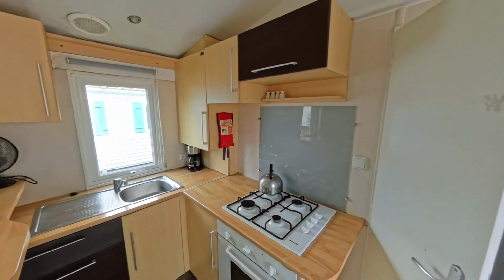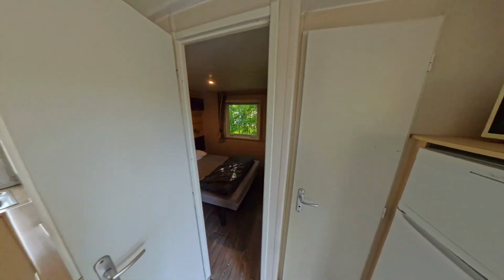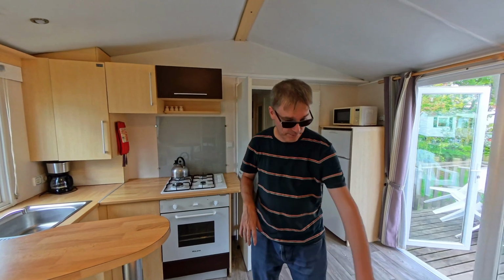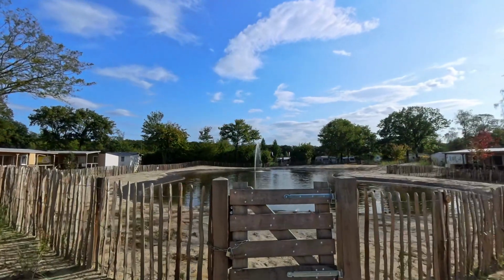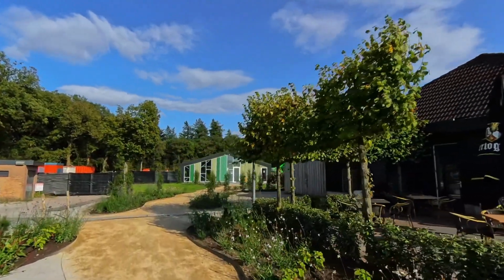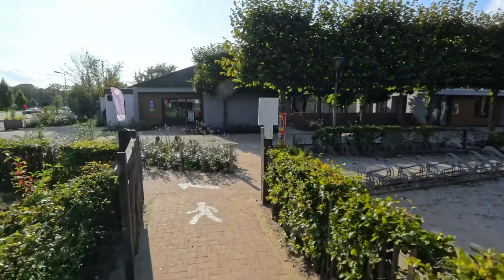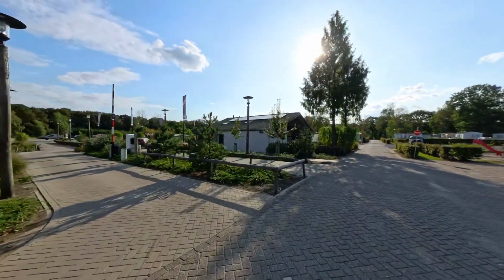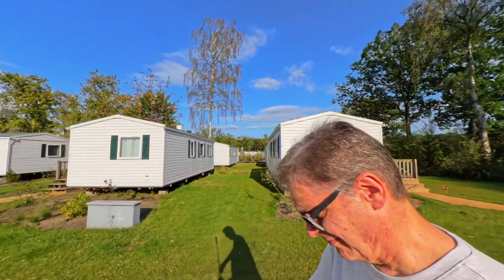Discovering the Perfect Dutch Getaway ?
Come and Discover with us the enchanting camping site in Kaatsheuval, Netherlands

Nestled amidst the picturesque landscapes of North Brabant, Camping Marvilla offers a serene escape for families and cycling enthusiasts alike. Whether you're pitching a tent, parking your touring caravan, or settling into a cosy static caravan, Marvilla provides the perfect base for your Dutch adventure.

Explore the Beauty of the Dutch Countryside. Discover the breathtaking Loonse and Drunense Dunes, a vast expanse of sandy plains, heathland, and forests. Embark on exhilarating cycling tours through scenic trails, or relax and soak up the tranquillity of the surrounding nature.

Enjoy Family-Friendly Fun. Marvilla Kaatsheuval caters to families of all ages, offering a wide range of on-site amenities. Keep the kids entertained with exciting playgrounds, a refreshing swimming pool, and a vibrant indoor play area. Indulge in delicious meals at the campsite's restaurant or grab a quick bite from the convenient on-site shop.

Discover the Joy of Cycling in the Netherlands. As a cycling-friendly campsite, Marvilla provides the perfect base for exploring the region on two wheels. Rent bikes directly from the campsite and embark on unforgettable journeys through the Dutch countryside. Discover hidden gems, charming villages, and scenic routes that captivate you.

Experience the Charm of Kaatsheuval. Beyond the campsite, the town of Kaatsheuval offers a delightful mix of history, culture, and local charm. Explore the historic centre, visit the charming shops and cafes, and immerse yourself in the vibrant local atmosphere.

Create Lasting Memories. Whether seeking adventure, relaxation, or quality time with loved ones, Marvilla offers the perfect blend of comfort and convenience. With its stunning location, top-notch amenities, and family-friendly atmosphere, this campsite is an ideal choice for your Dutch getaway. Book your stay today and experience the magic of Marvilla in the charming town of Kaatsheuval.

Chapters
00:00 Intro
00:55 Static Caravan Interior
07:00 Park Tour starts
09:43 Swimming Pool
10:49 Outside Restaurant and Play area
12:22 Shop
13:01 Water Fountains
14:17 Entrance
14:41 Park walkthrough
17:06 Overview